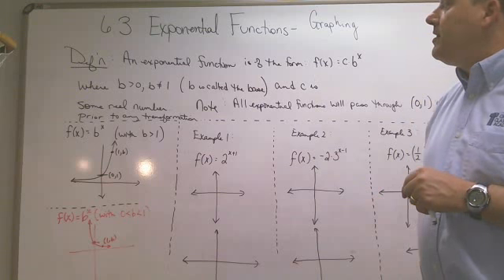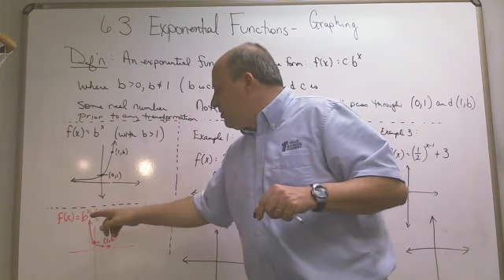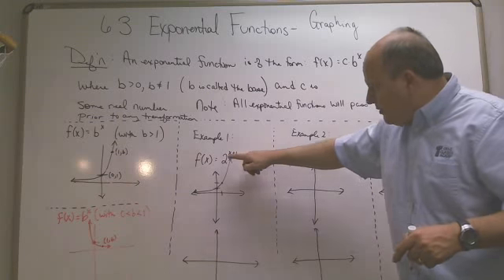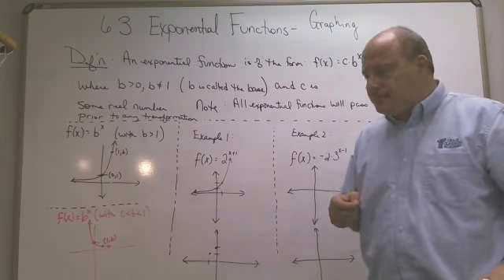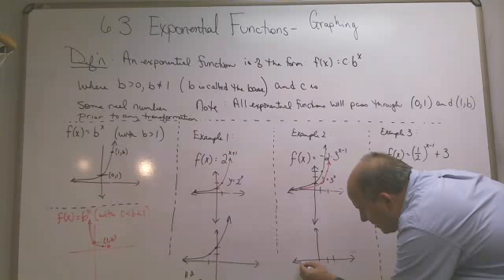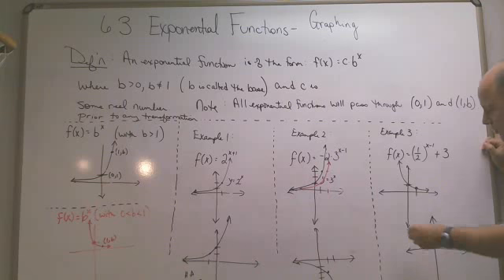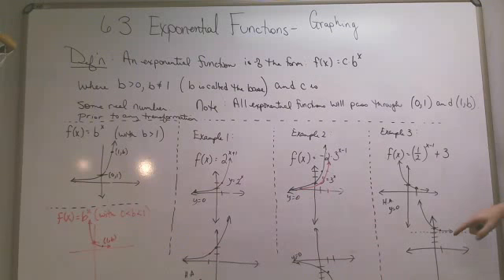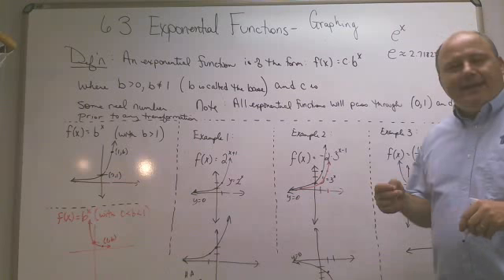6.3a - Lecture Overview.wmv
Exponential Functions - Graphing